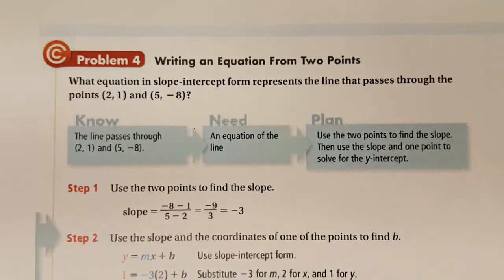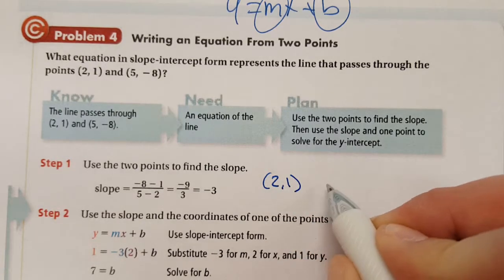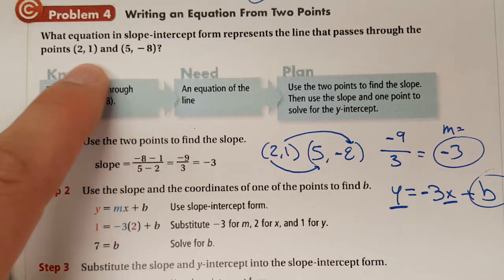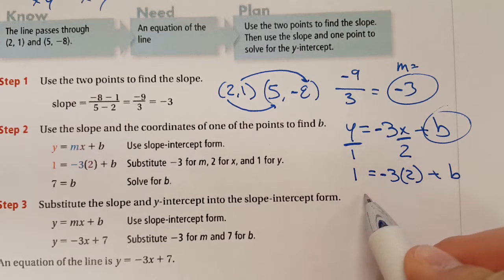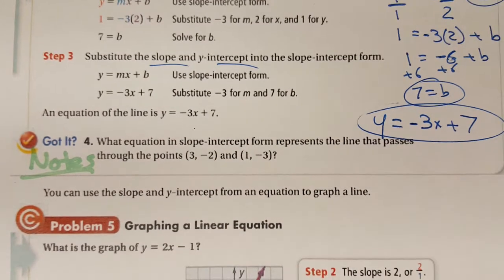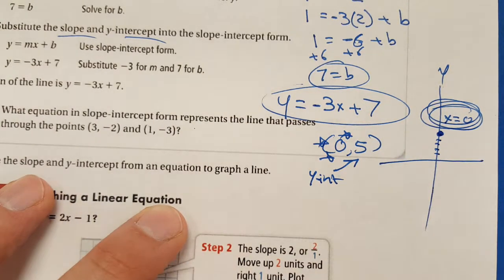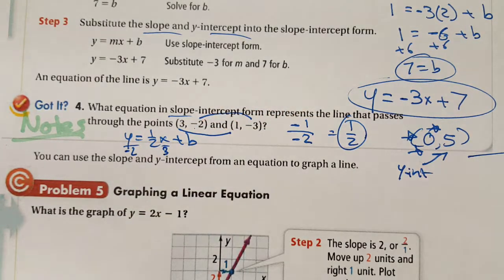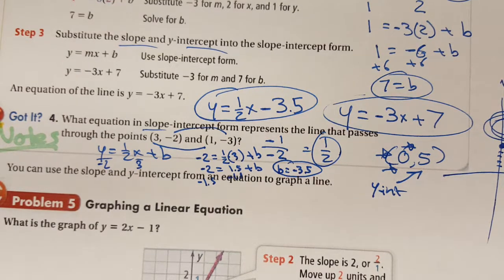5.3 Notes Problem 4